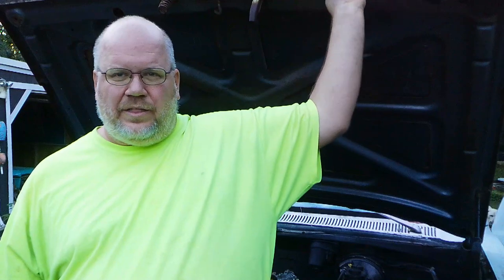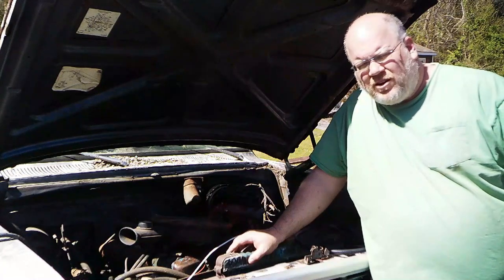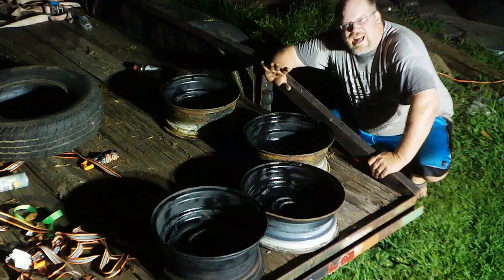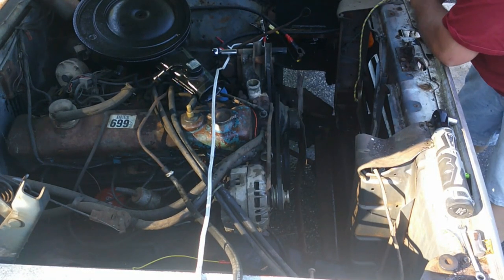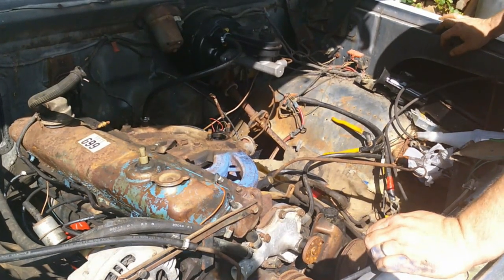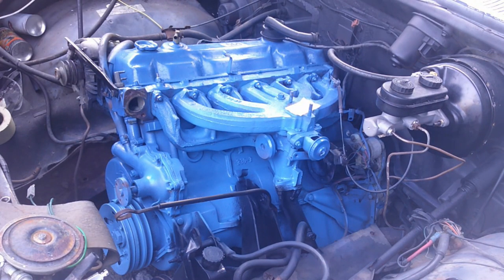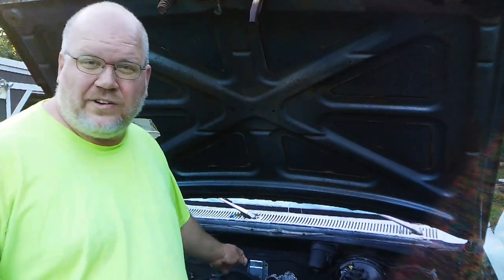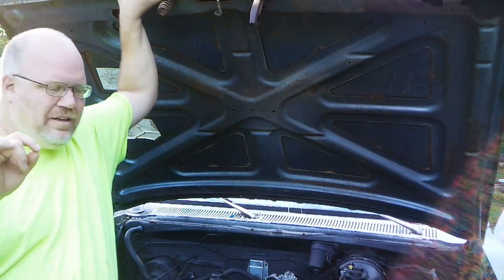1980 DODGE D150 BUDGET BUILD PART 3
BACK TO THE TIN GRILLE 1980 DODGE D150. i PUT IT ON THE BACK BURNER FOR OTHER PRIORITIES, NOW I HAVE A DEADLINE AS MOPAR MADNESS IS LESS THAN A MONTH AWAY.  HERE WE FINISH THE BRAKES, RECONDITION THE WHEELS, MOUNT UP SOME USED TIRES AND SPRUCE UP THE ENGINE BAY AND SLANT 6 VIA CRAIGSLIST REBUILD. SPECIAL THANK YOU TO THE TIDEWATER MOPAR CLUB FOR ASSISTING ME IN GATHERING PARTS.